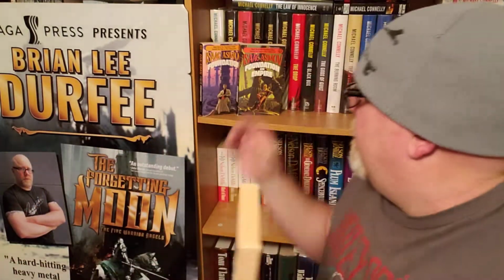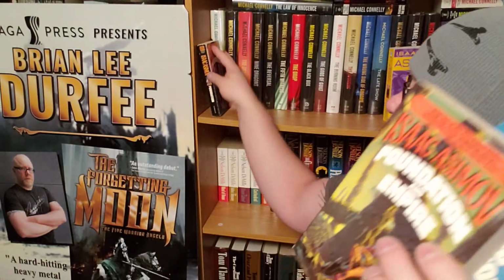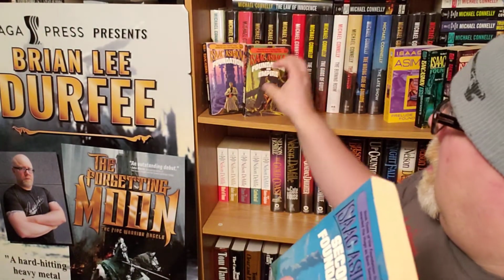SECOND FOUNDATION / Isaac Asimov / Book Review / Brian Lee Durfee (spoiler free)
Wherein our hero Durfee reviews the great Science Fiction novel Second Foundation by Isaac Asimov. Book 3 in the Foundatio Trilogy. 320 isaacasimov foundation secondfoundation watch my top 40 greatest fantasy novels ranking